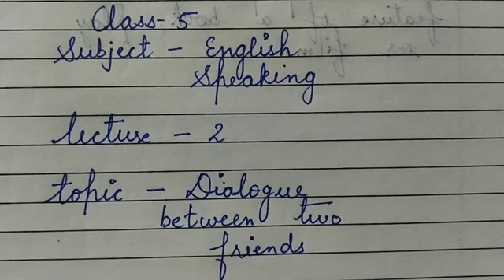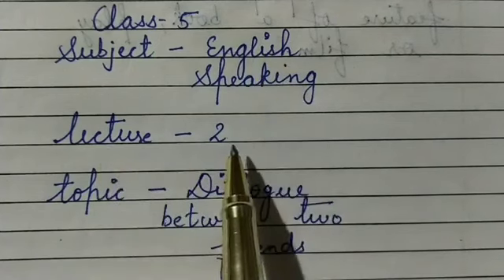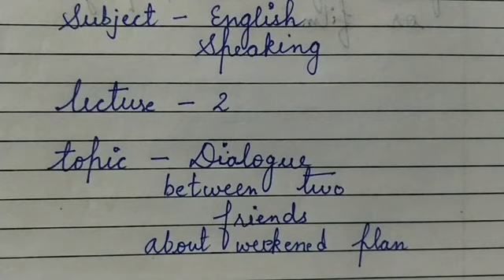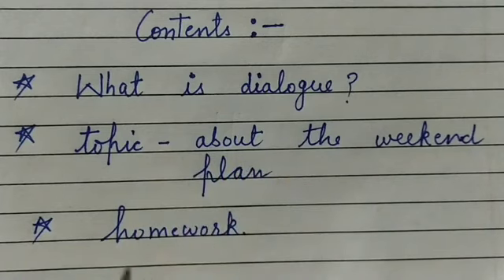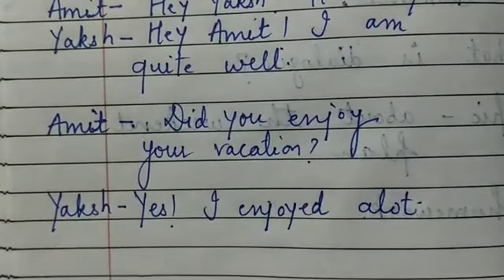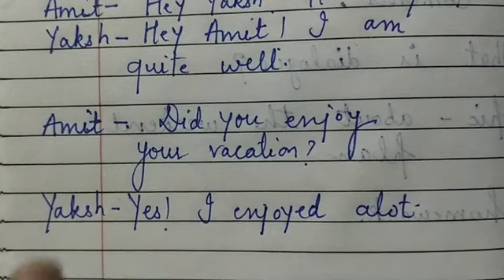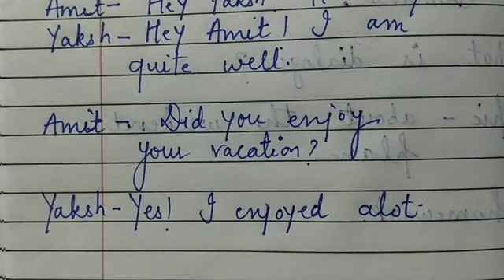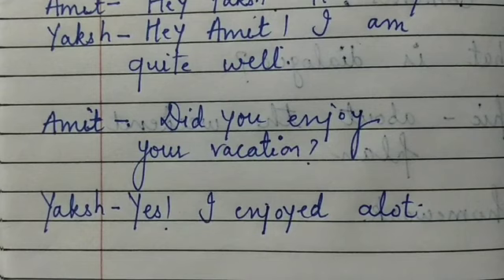Class 5,English Speaking Lecture 2 Dialogue